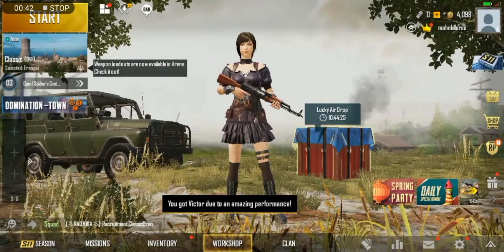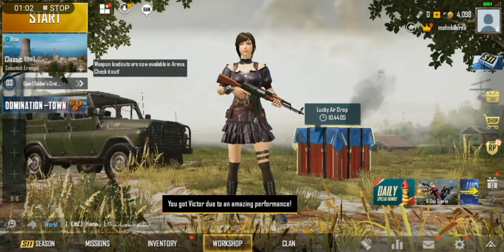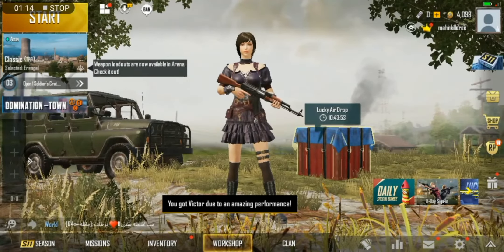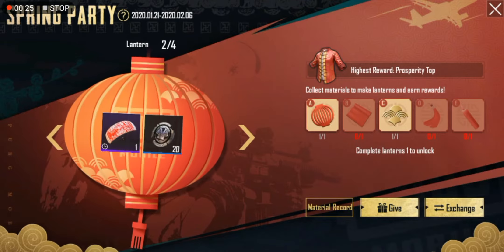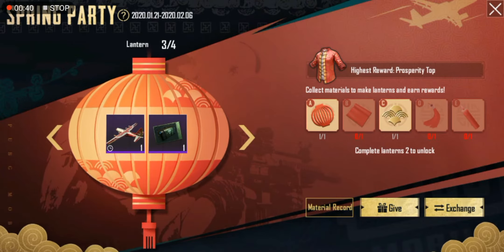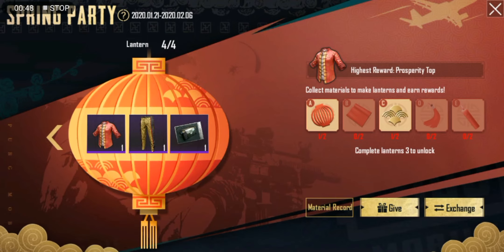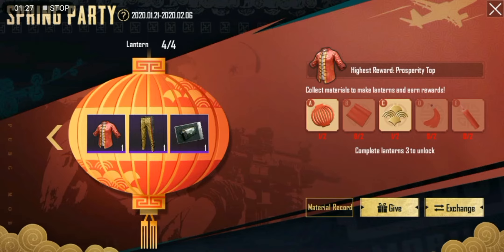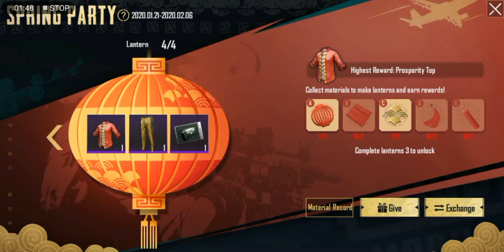Pubg new event Spring party | pubg new malayalam tricks | pubg vpn tricks | ckd gamers